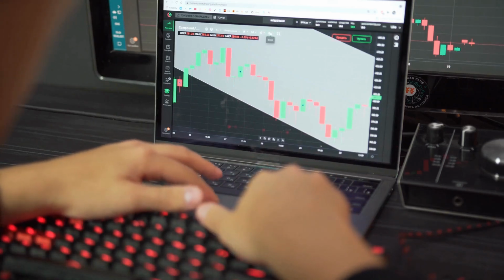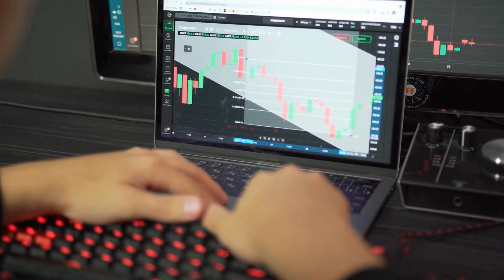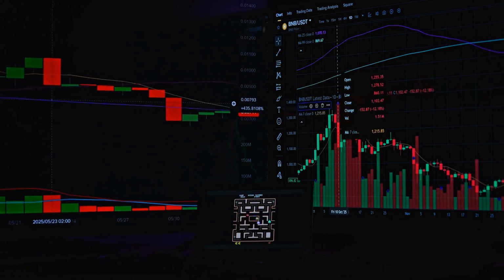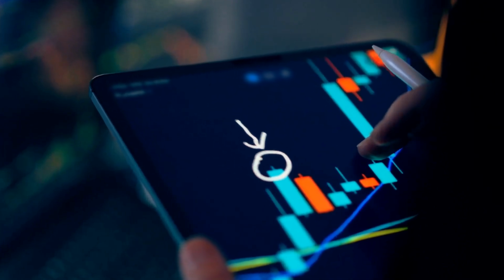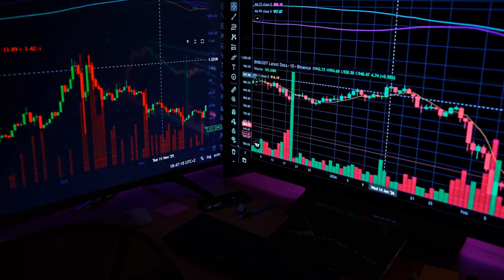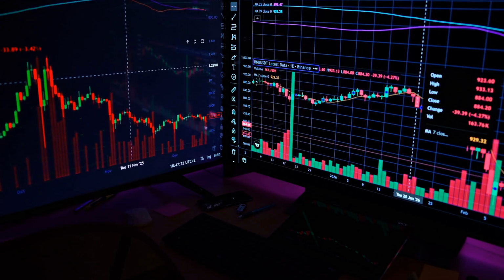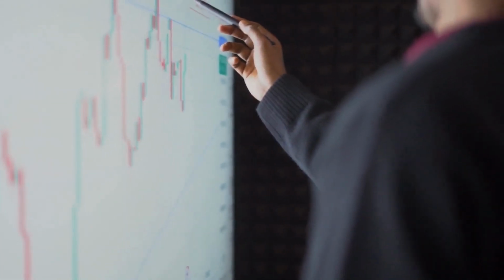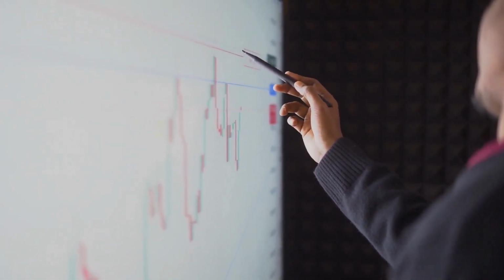Triangle Patterns - Symmetrical Apex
Symmetrical triangles show converging trend lines. Price coils before breaking out either direction. Trade the breakout with volume confirmation!